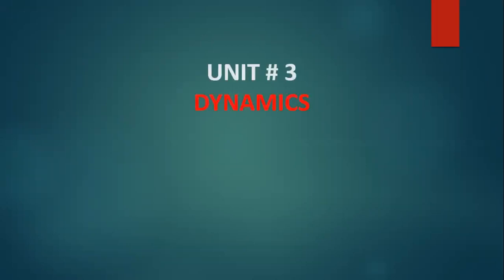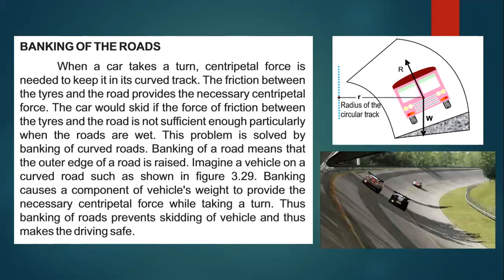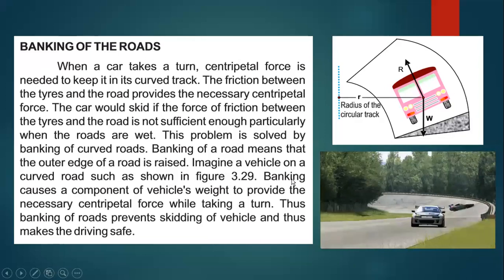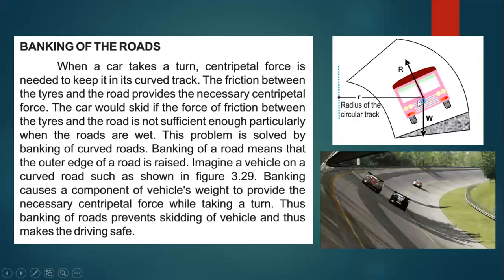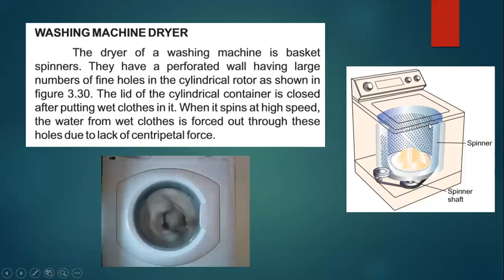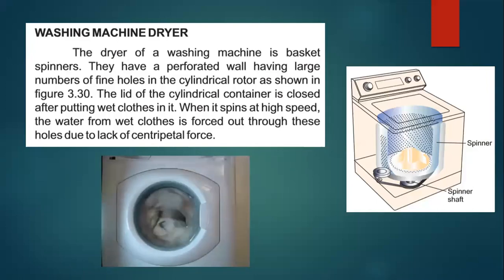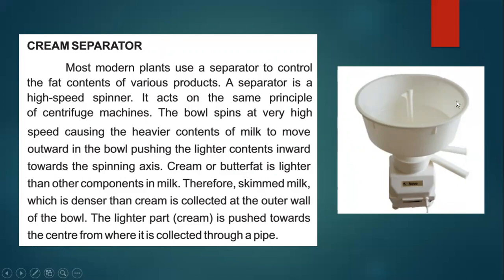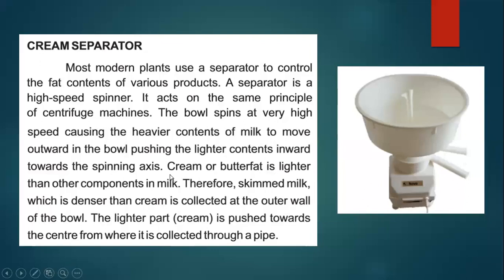9 Physics : Banking of Roads , Washing Machine Dryer , Cream Separator